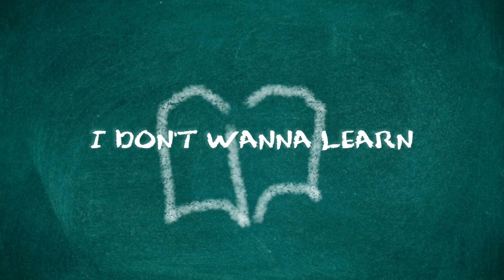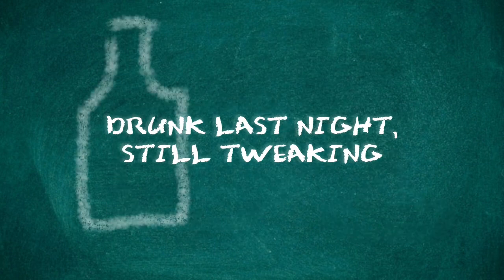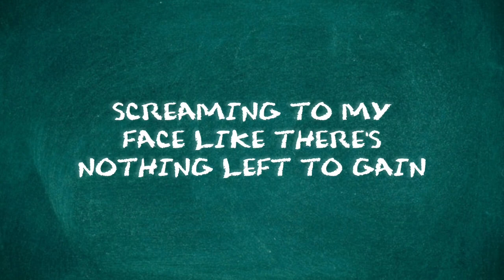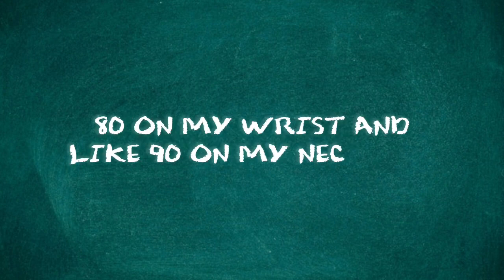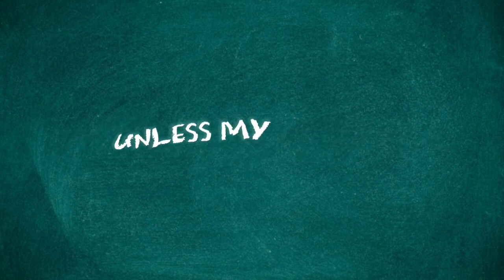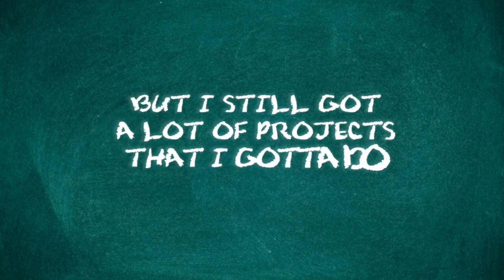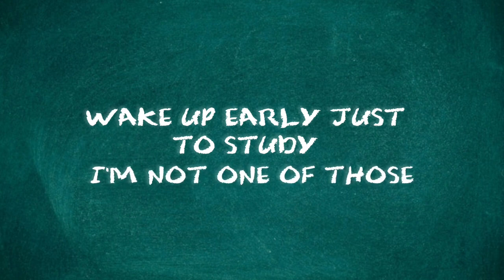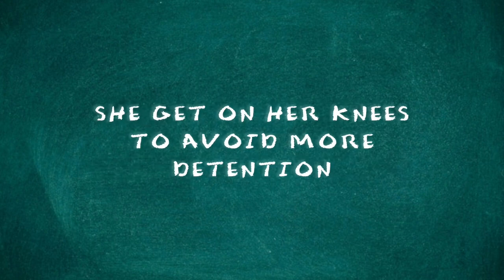Pax - iCantStudy! (feat. Xixal XD) [Official Lyric Video]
Lead Single to my upcoming album "On My Sleeve" coming out 31st March 2023.

Also Fuck School